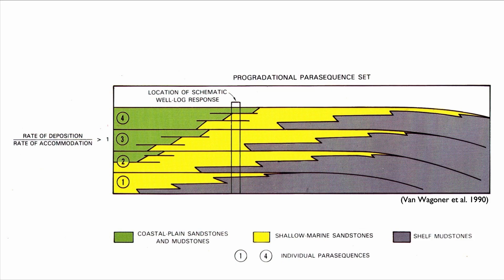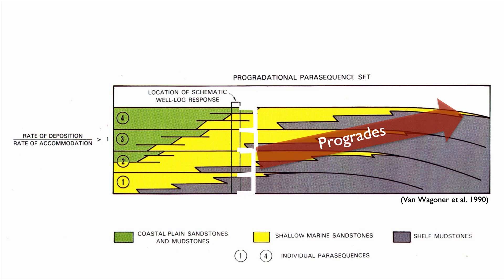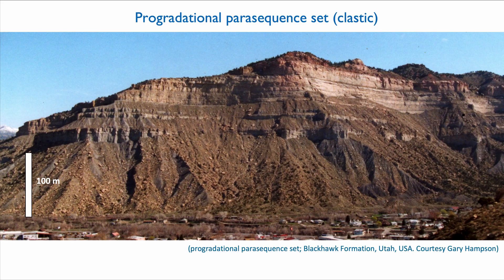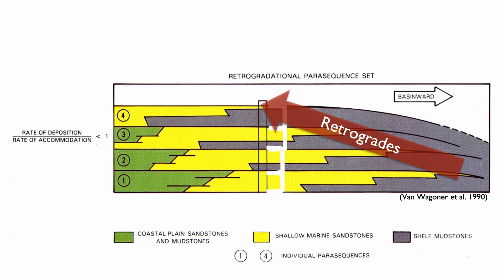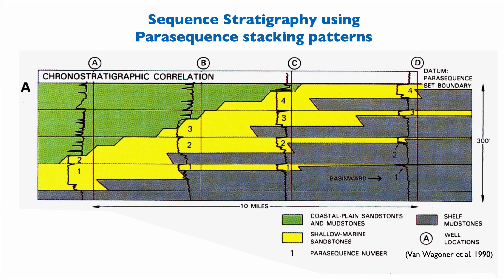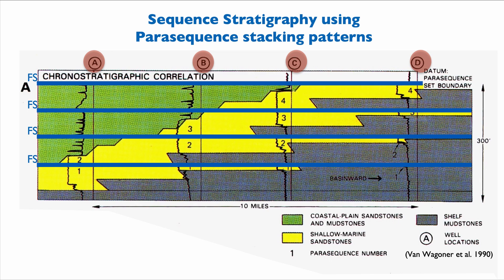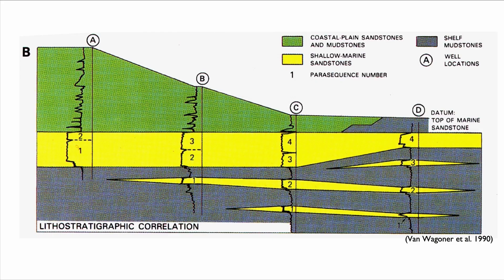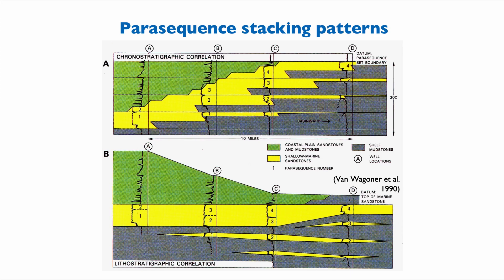Lecture 6 Cyclostratigraphy [Part B]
Second part of the lecture on cyclostratigraphy.